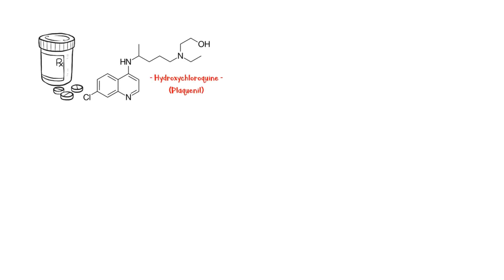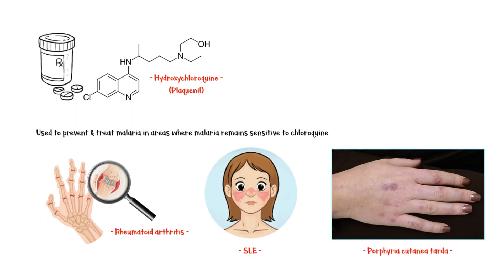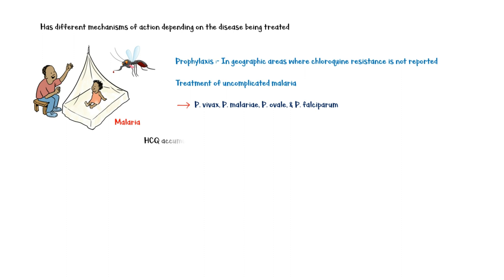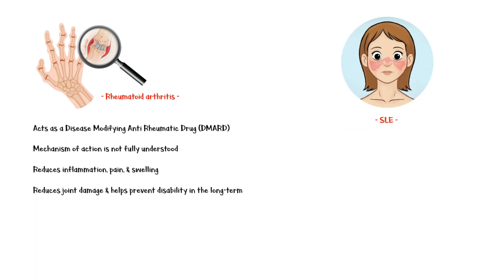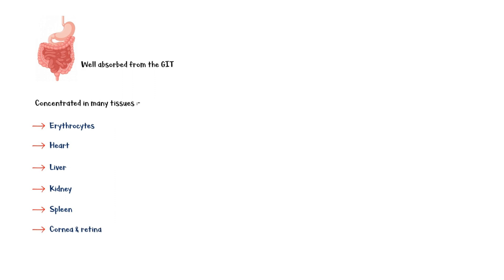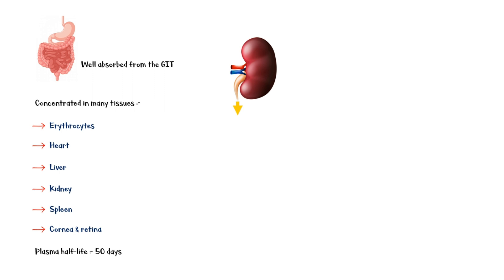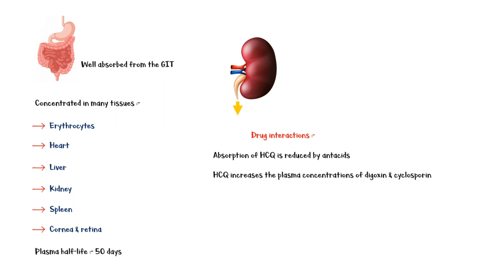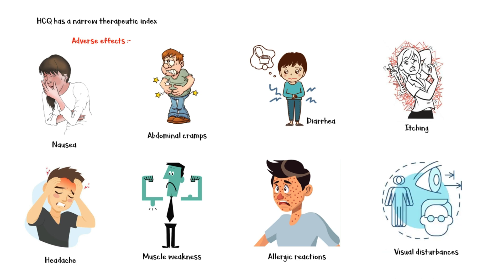Hydroxychloroquine (Plaquenil) :- Uses, Mechanism Of Action, Adverse Effects & Contraindications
Hydroxychloroquine, commercially known as Plaquenil, is a medication used in the treatment & prevention of malaria in areas where malaria remains sensitive to chloroquine. In addition, it is used in the treatment of rheumatoid arthritis. Systemic lupus erythematosus. And porphyria cutanea tarda.
Hydroxychloroquine has different mechanisms of actions according to the disease being treated by the drug. In case of malaria, it is indicated for prophylaxis in geographic areas where chloroquine resistance is not reported. Additionally, it is used in the treatment of uncomplicated malaria caused by plasmodium vivax, plasmodium malariae, plasmodium ovale, and plasmodium falciparum. Here, hydroxychloroquine accumulates within the lysosomes of malaria parasite, raising the P H within. This causes inability to proteolyze human hemoglobin, and consequently, impaired growth & replication of the parasite.
In the treatment of rheumatoid arthritis, hydroxychloroquine acts as a disease modifying anti rheumatic drug. Though the mechanism of action is not well understood here, it reduces the inflammation, pain, and swelling associated with rheumatoid arthritis. It also reduces joint damage and helps prevent disability in the long term. Hydroxychloroquine is the first line drug in the treatment of systemic lupus erythematosus, regardless of the disease severity. Here it acts as an immunomodulator & reduces flare ups and improves survival of the patient.